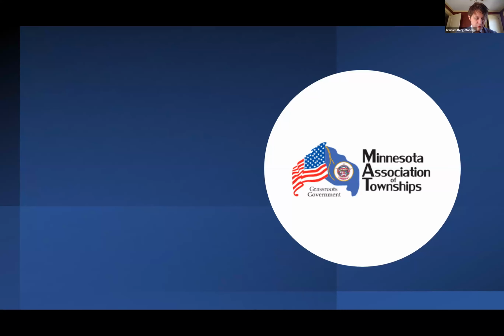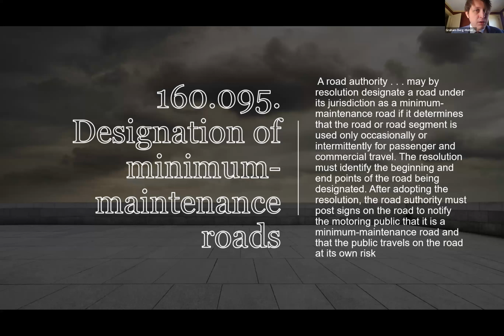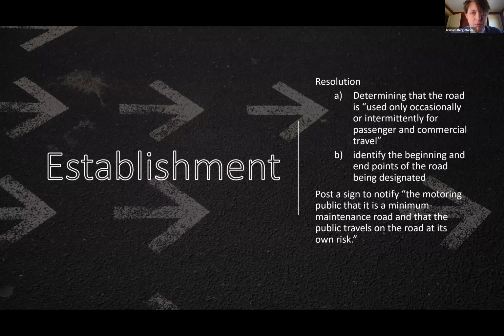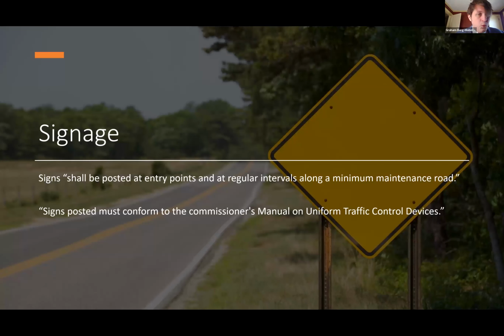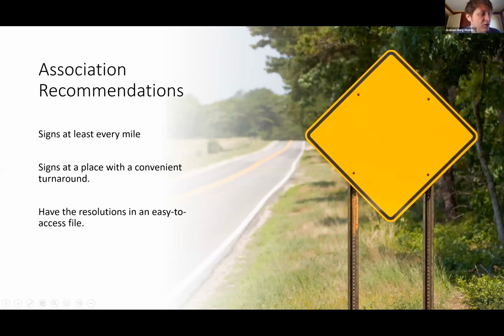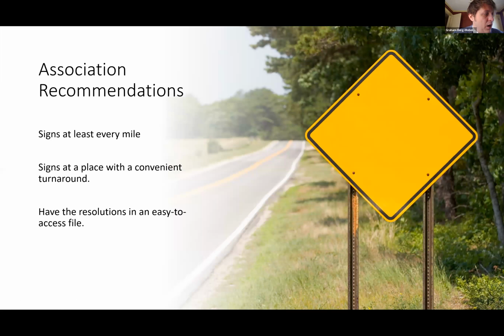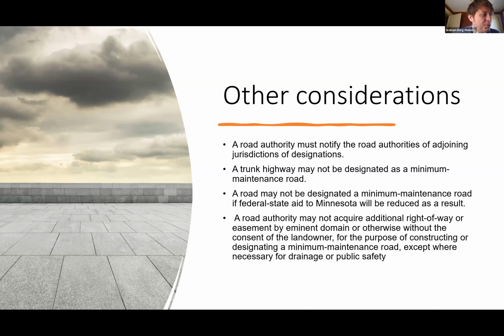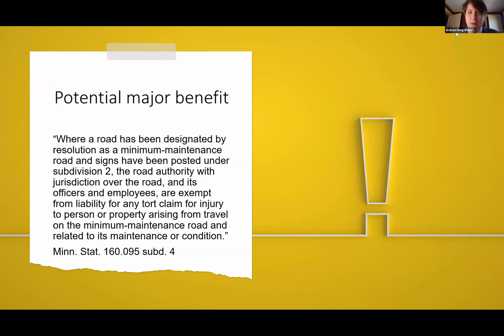Township Tuesday on April 18, 2023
Minimum Maintenance Roads presentation by MAT Staff Attorney